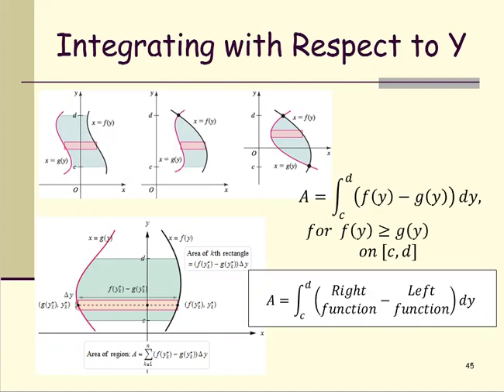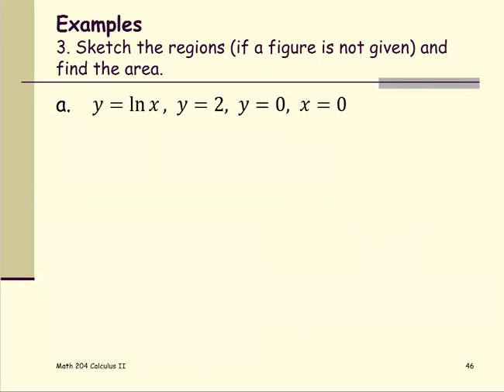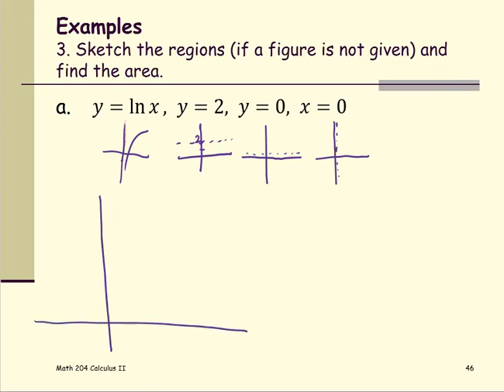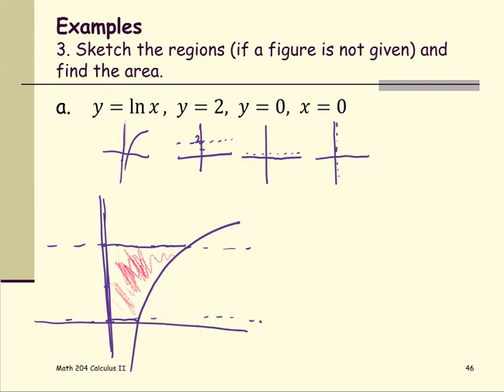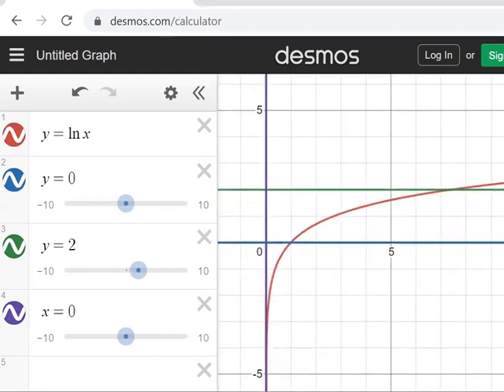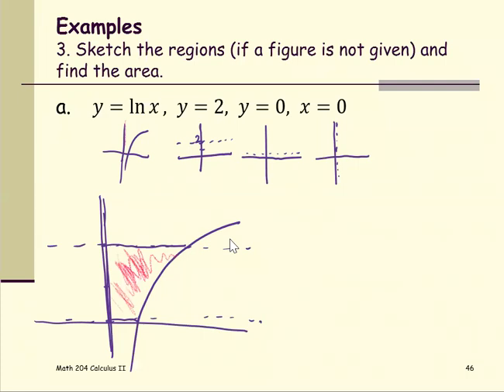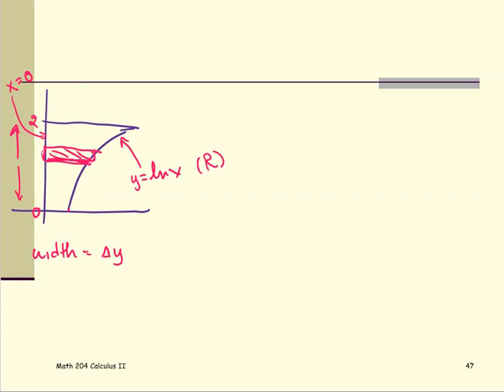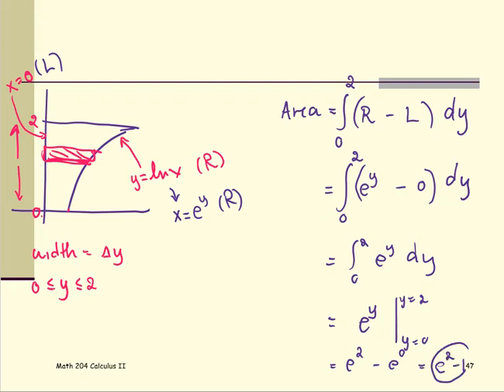M204 Sec6_2 wrt y - Ex 3a